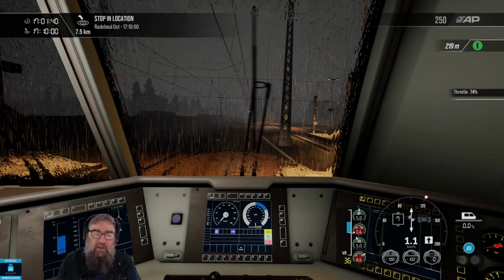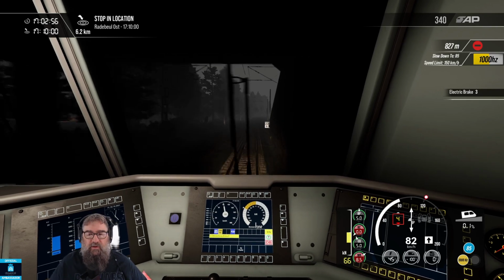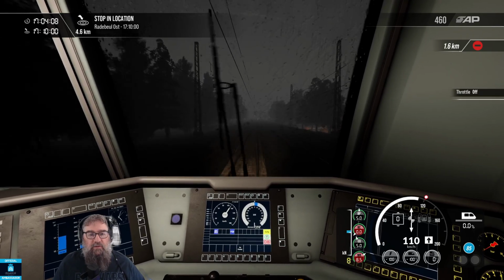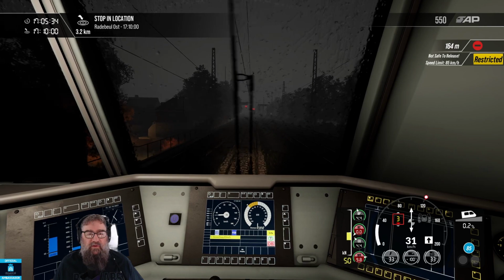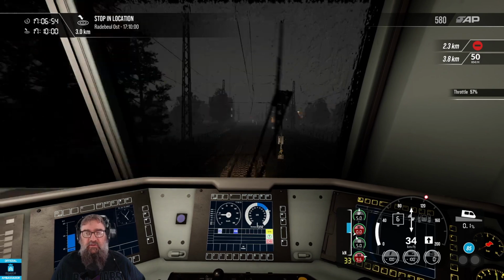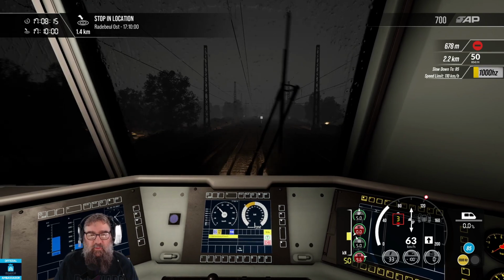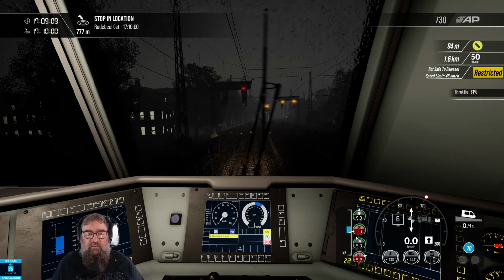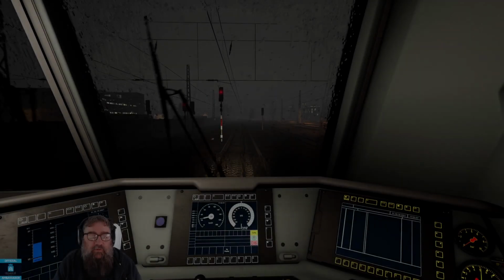TSW3 Tutorial - Introducing the New PZB Helper HUD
TSW3 brings us a new HUD to help learn the German Safety System PZB. PZB has long been a mystery and I used to fake it till I made it... sometimes. Well this new HUD is both an excellent tool for the average player to enjoy PZB but also a great teaching tool for those who want to learn how it really should be used.